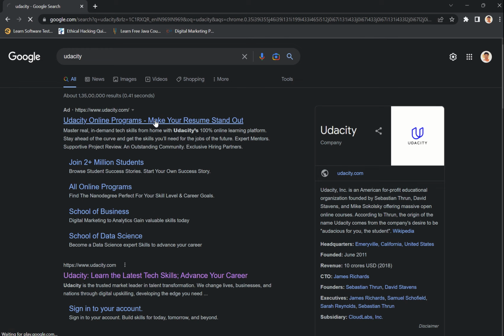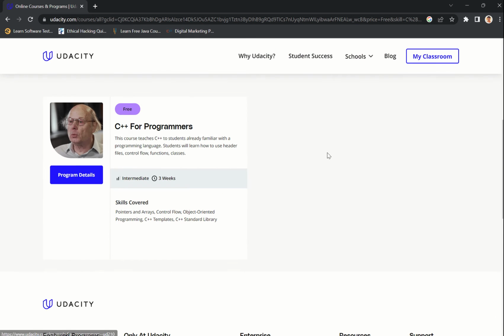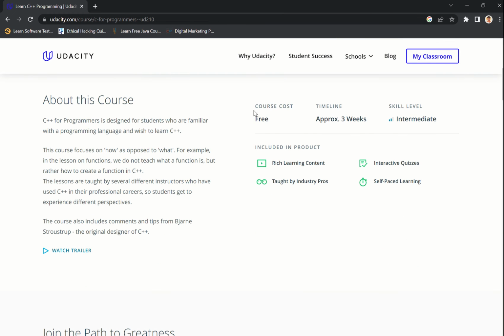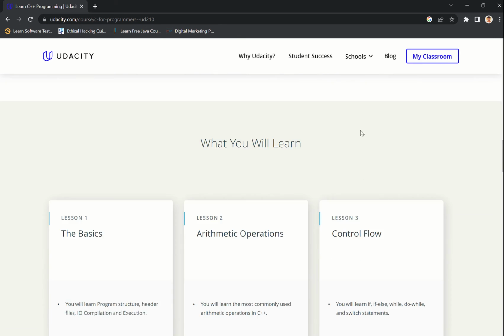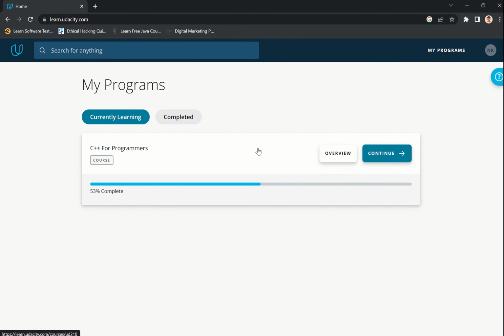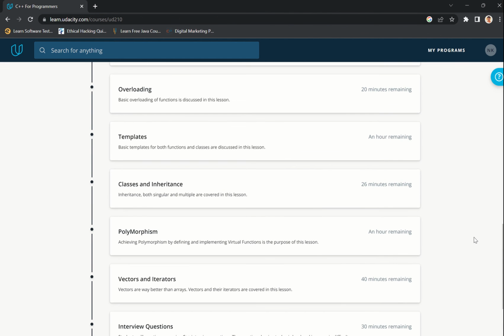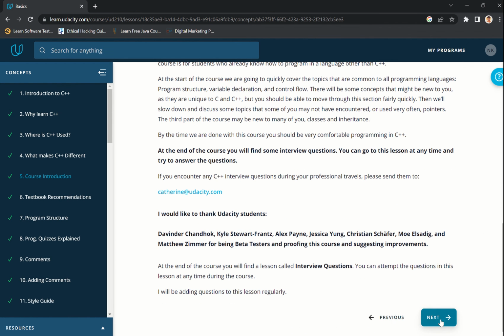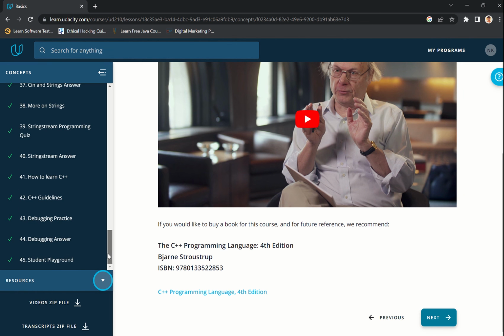DOWNLOAD FREE C++ COURSE to learn how to create beautiful, efficient code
Looking to learn how to create beautiful, efficient code? Then check out this free C++ course! In this course, you'll learn the basics of C++ programming and how to create efficient and user-friendly code.

This is a free online course, so there's no need to worry about tuition or any other costs. If you're interested in learning how to create beautiful code in C++, then this is the course for you!